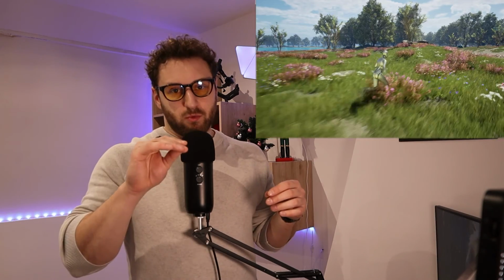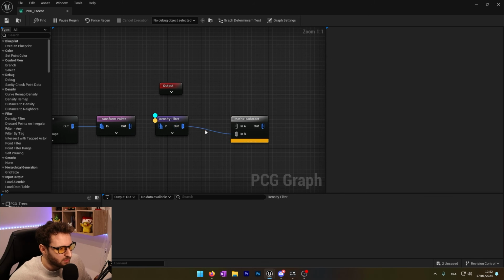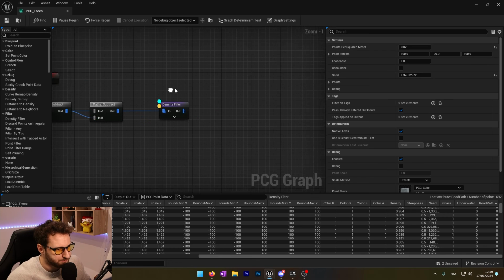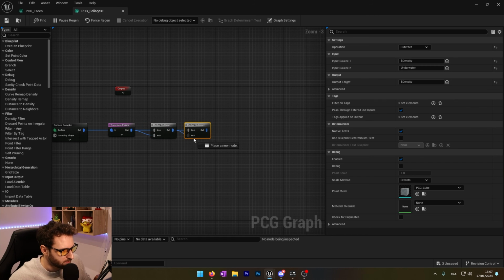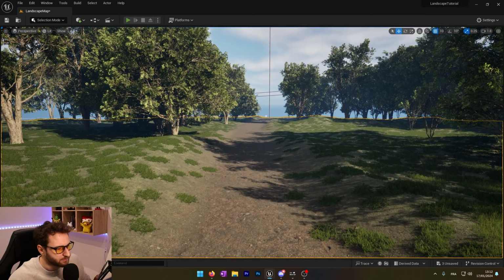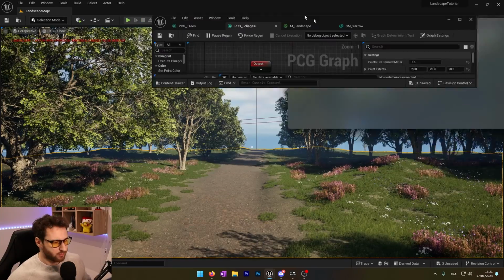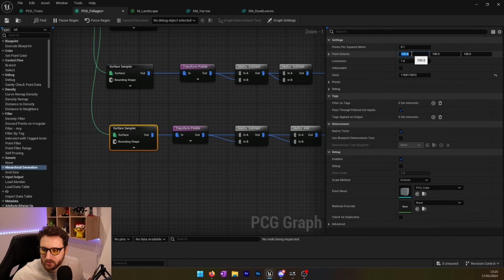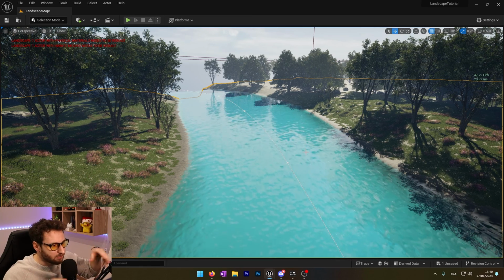How to use the Landscape Layer in PCG in Unreal Engine 5.3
Hello ! Today we will see how to use the landscape Layer from our landscape material in PCG to procedurally generate foliage on the landscape layer in Unreal Engine 5.3.
We will also check how to optimize the Shadow of our landscape ;)

Chapters :
0:00 : Intro
0:27 : How to Check our GPU Stats ?
1:22 : Fix the Shadow from our Grass
2:23 : PCG : Sample points on the Landscape
3:05 : Remove Sample points in the water with the Underwater Landscape Layer
5:19 : Remove Sample points on the Road by creating RoadPath Landscape Layer
8:56 : Add Static Mesh Spawner in the PCG Trees
12:30 : Change Landscape Grass to PCG Foliages
17:09 : Adding Flower in the PCG Foliages
22:10 : The logic to add Dead Leaves on the RoadPath Landscape Layer
26:08 : Add Rocks in the PCG Trees to prevent Rocks to spawn on the Trees
28:16 : Showcase of the Procedurally Generation by moving stuff on the Landscape
30:32 : Outro